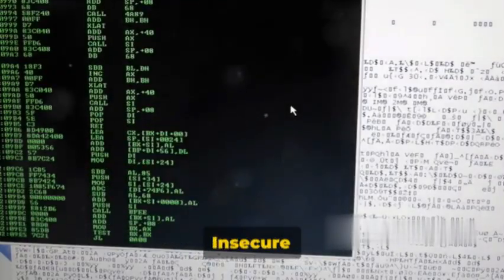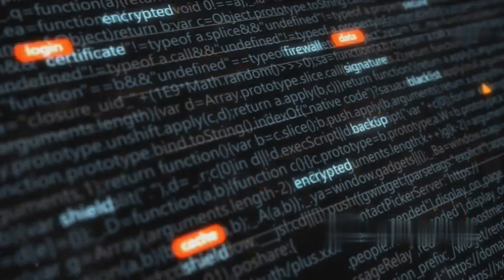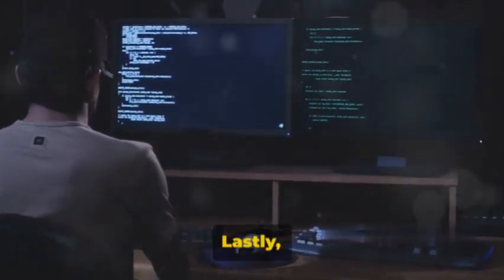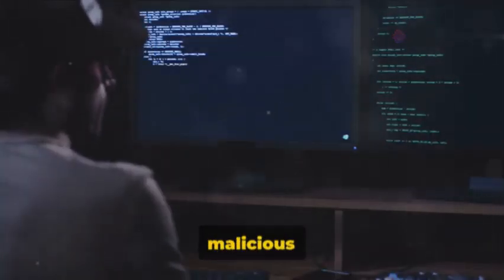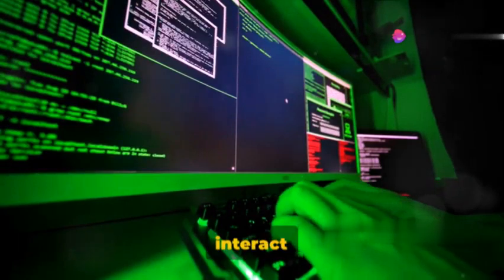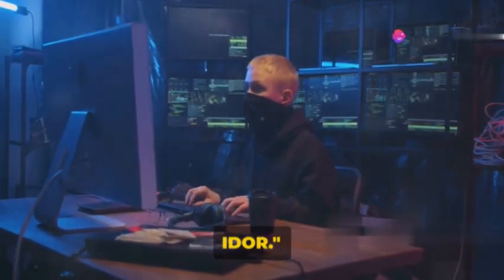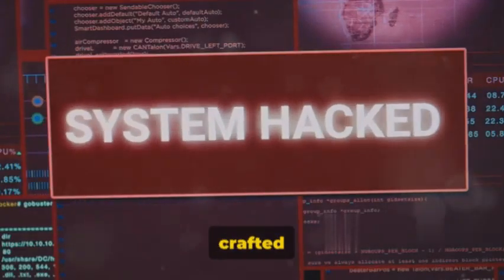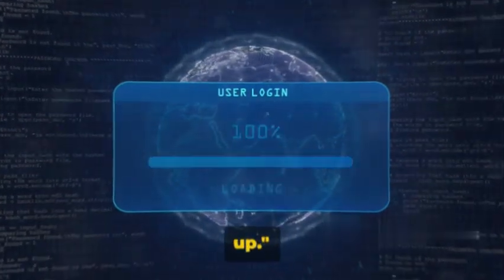How To Hack Anyone's Facebook Account | Latest Facebook Hacking Tools &Methods 2024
In this video, we delve into the latest ethical hacking techniques for Facebook in 2024. Join us as we explore the intricacies of ethical hacking, focusing on educational insights rather than promoting any illegal activities.

It's crucial to stay informed about the ethical aspects of hacking to protect yourself and your data online. Our goal is to provide you with valuable knowledge and skills in a responsible manner.

Remember, knowledge is power, so let's learn together and enhance our cybersecurity awareness.

OUTLINE:
00:00:00 Introduction
00:00:29 Setting Up Your Environment
00:01:23 Cross-Site Scripting (XSS)
00:02:47 Insecure Direct Object References (IDOR)
00:03:45 Broken Authentication and Session Management
00:04:51 Conclusion

1. Facebook Account Hacking
2. Ethical Hacking Tutorial
3. Facebook Exploitation Techniques
4. Permission-based Hacking
5. Bug Bounty Hunting
6. Facebook Vulnerabilities
7. Hacking for Security
8. Penetration Testing
9. Web Application Hacking
10. Facebook Security Flaws

1. Facebook account exploitation
2. Permission-based hacking
3. Ethical hacking
4. Bug bounty hunting
5. Facebook vulnerabilities
6. Penetration testing
7. Web application hacking
8. Facebook security flaws
9. Hacking tutorial
10. Security testing

1.
2.
3.
4.
5.
6.
7.
8.
9.
10.